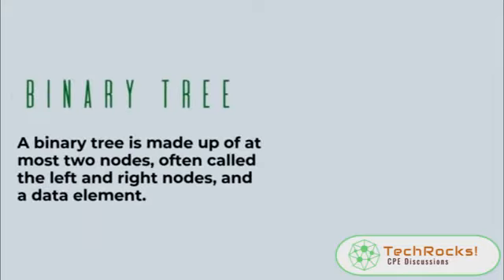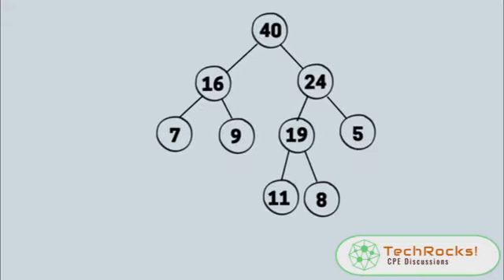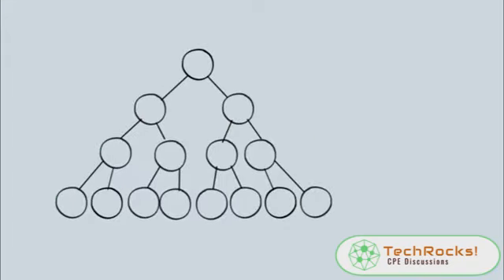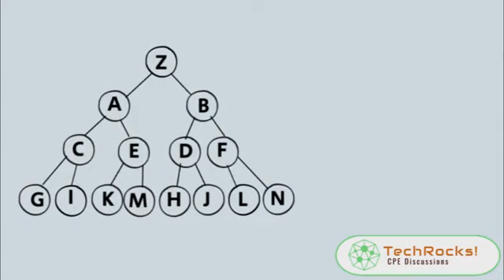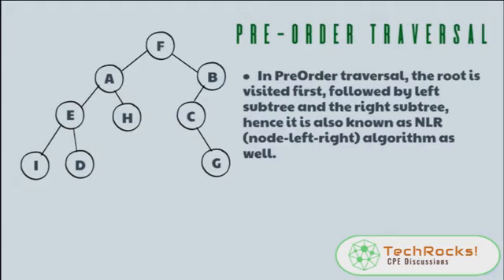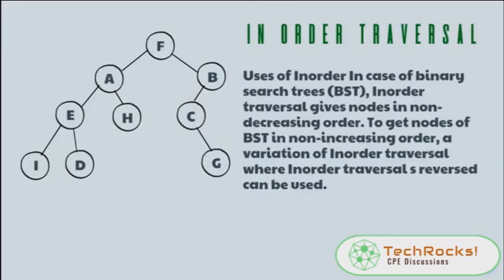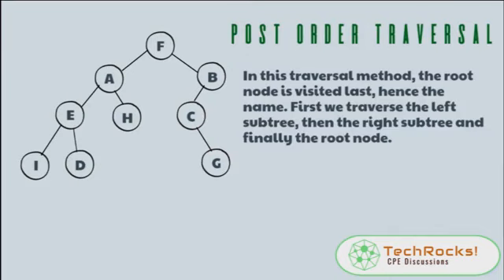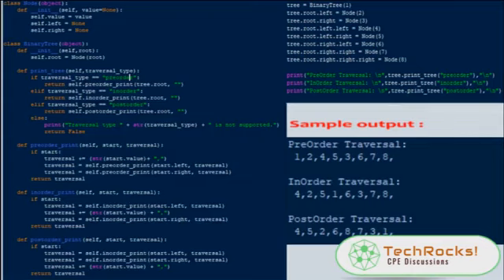Introduction to Data Structures: Binary Trees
Binary Tree whose elements have at most 2 children is called a binary tree. Since each element in a binary tree can have only 2 children, we typically name them the left and right child.